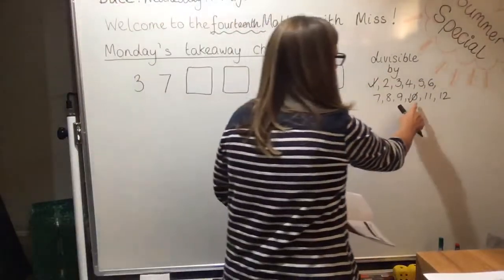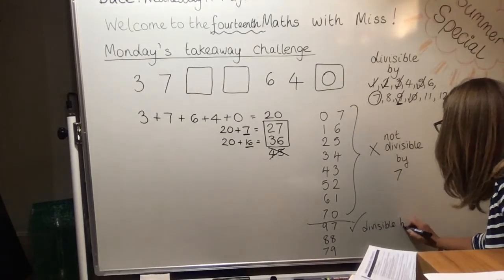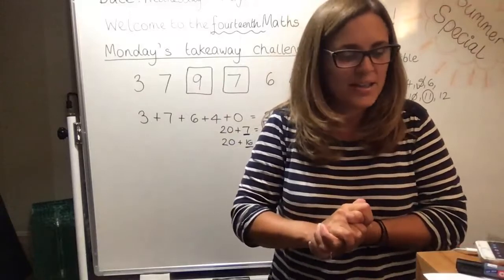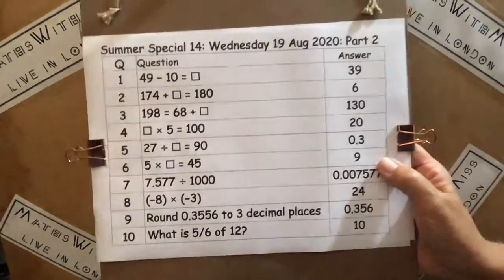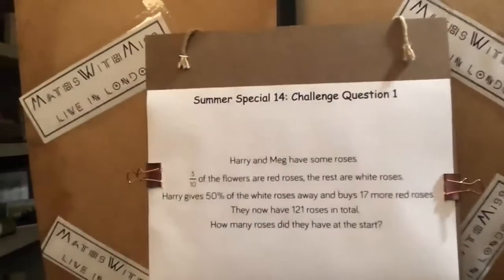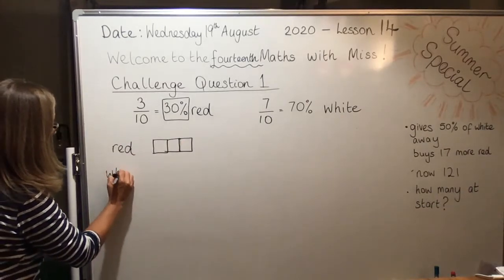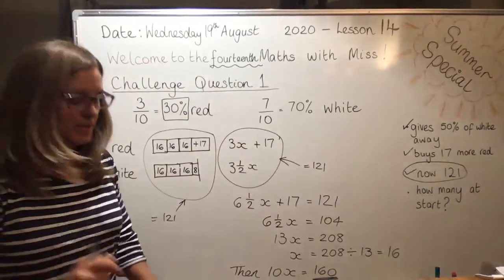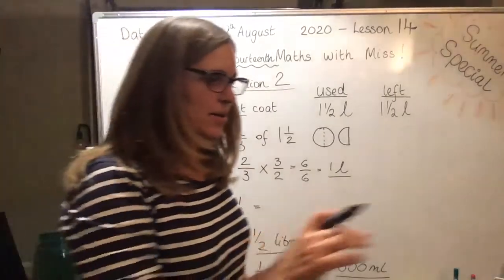Maths with Miss - LIVE! in London - Summer Special 14 - Wed 19 Aug 2020